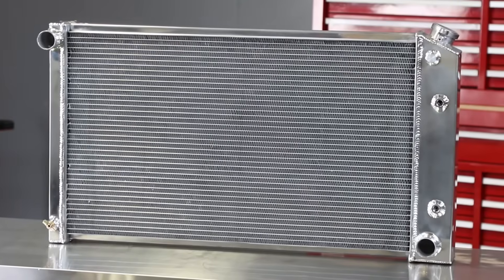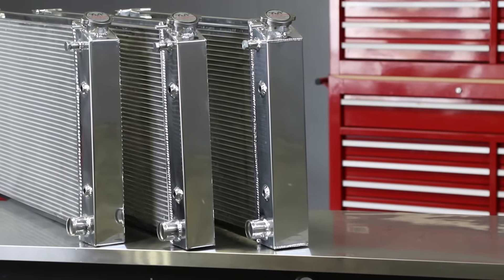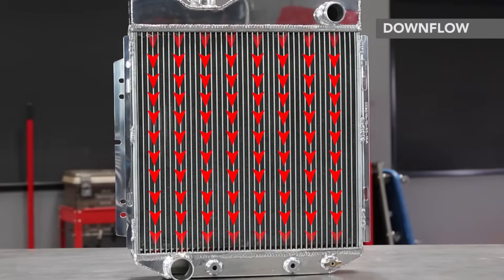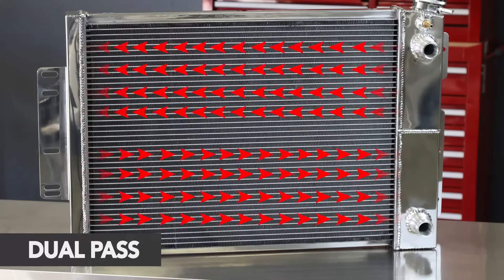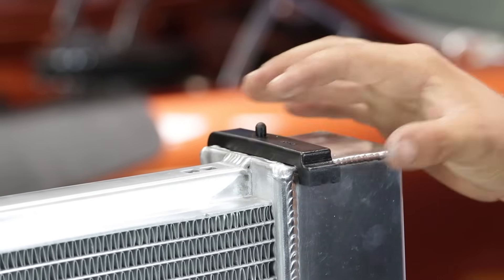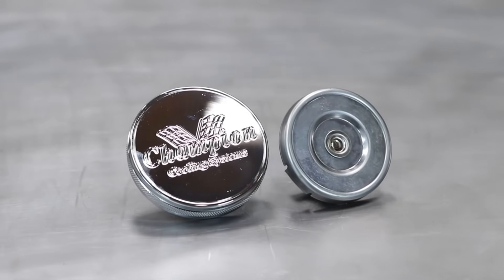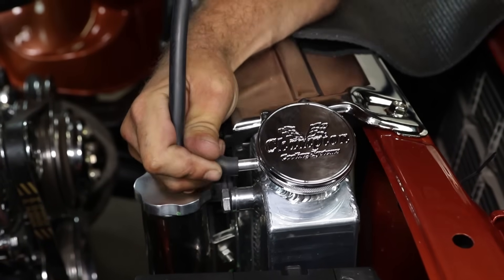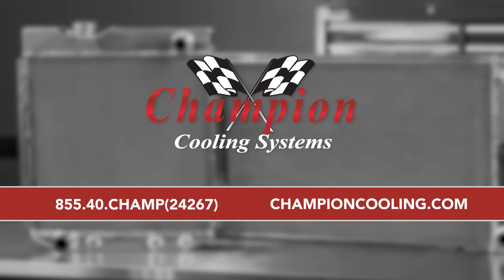Champion Radiators: How to choose and identify what type of radiator to buy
This video goes through all the different types of radiators that Champion Cooling Systems sells. The following configurations are available: 2 Row Economy Radiator, 2 Row with 1" Tubes Performance Radiator, 3 Row Performance Radiator, 4 Row Monster Cooling and the 3 Row Dual Pass Racing Radiator for LS Conversions.

**NOTE: important to note: The proper coolant for your Champion Radiator should state that it is safe for "All Vehicles." Any other coolant that is specific to a particular year, make, or model should be avoided, as it may void your Lifetime Conditional Warranty.